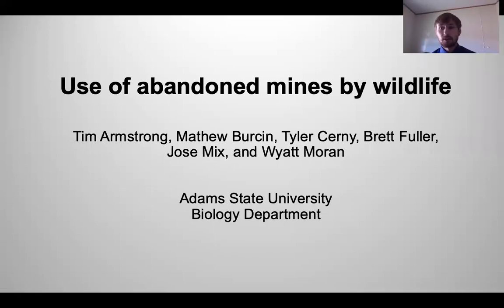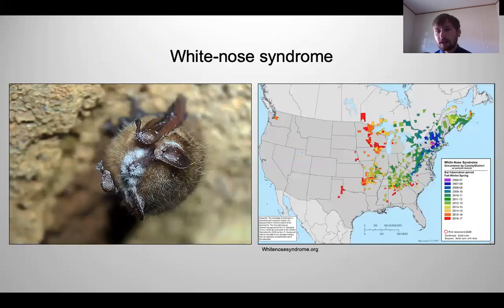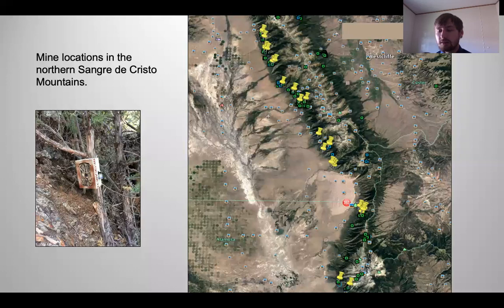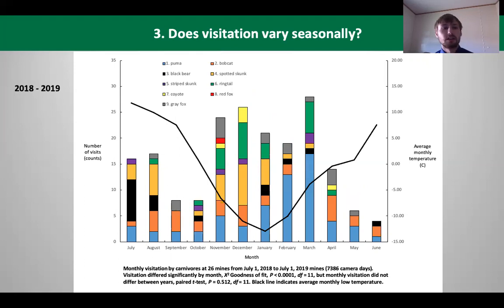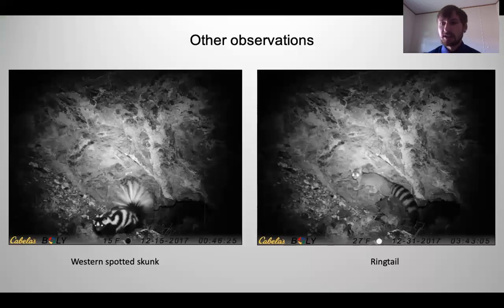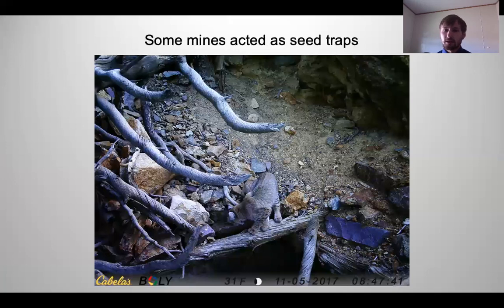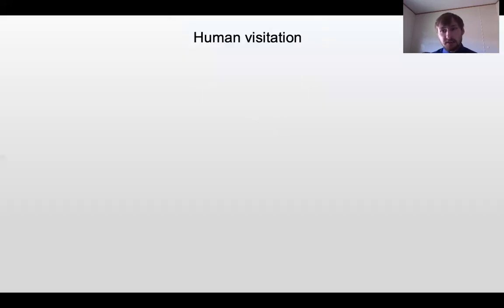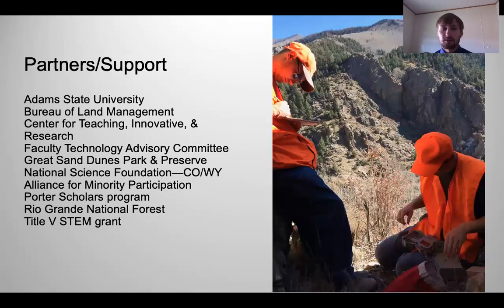Use of Abandoned Mines by Wildlife - Brett Fuller and Mathew Burcin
Adams State Student Scholar Days